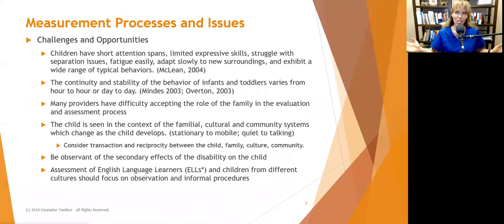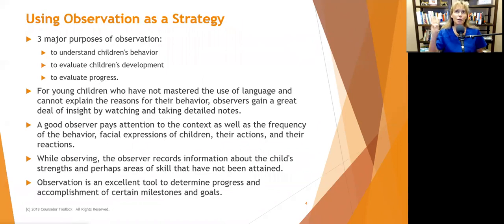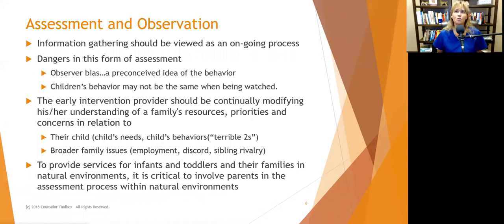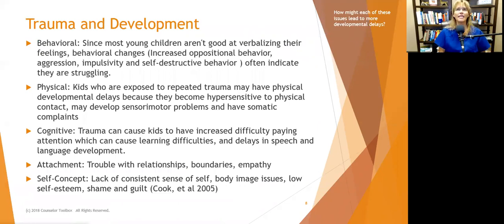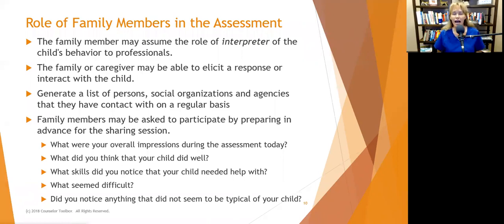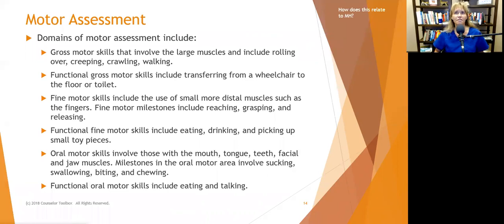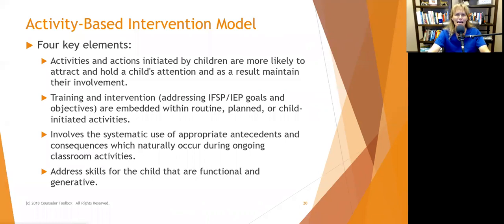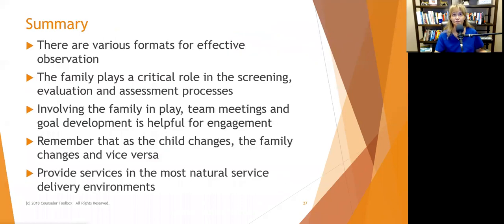281 -Infant Toddler Development Part 3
Continuing Education for LMFT, LCSW, LPC, LMFT.  NAADAC and State Accredited Education Provider Dawn-Elise Snipes, PhD, LPC NPI: 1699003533  Dr. Dawn-Elise Snipes is a Licensed Professional Counselor and Qualified Clinical Supervisor.  She received her PhD in Mental Health Counseling from the University of Florida in 2002.  In addition to being a practicing clinician, she has provided training to counselors, social workers, nurses and case managers internationally since 2006 through AllCEUs.com CEUs are available for this presentation at AllCEUs